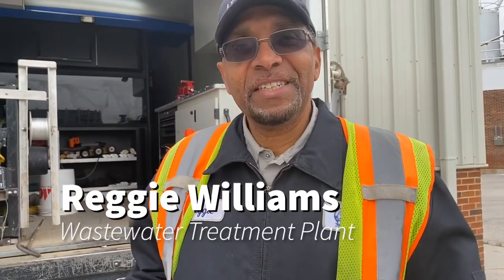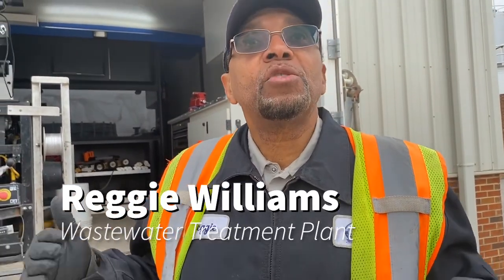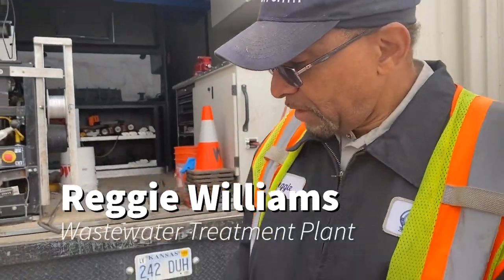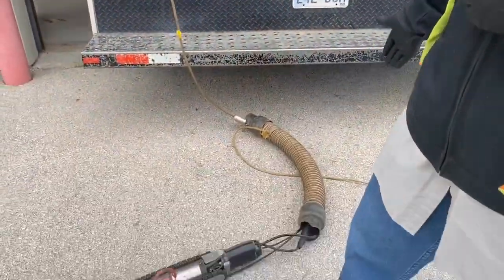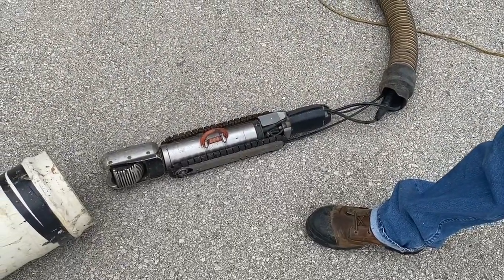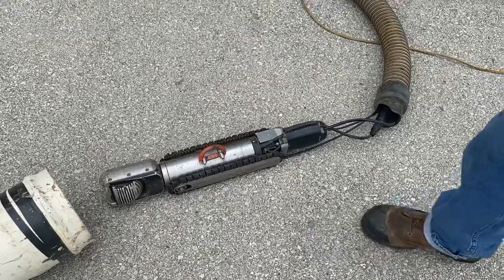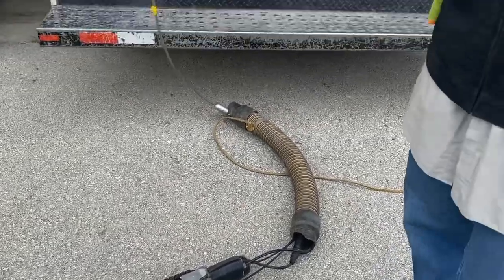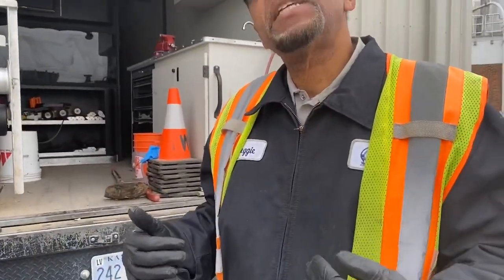Watch a Truck: Video CCTV truck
The City’s Water Treatment Plant use a robotic camera to inspect sewers.